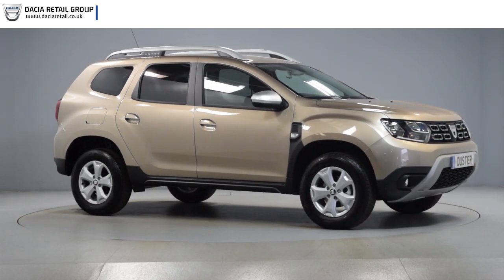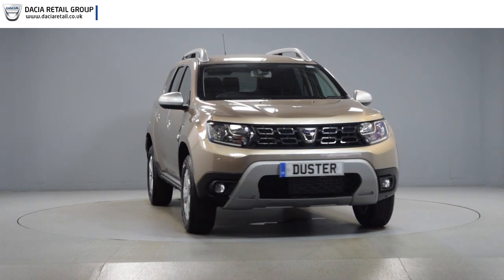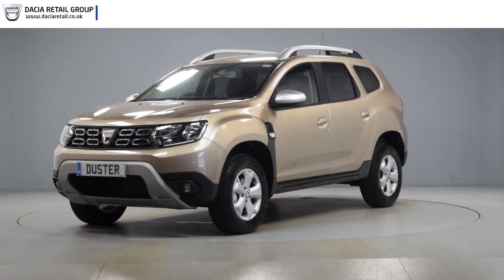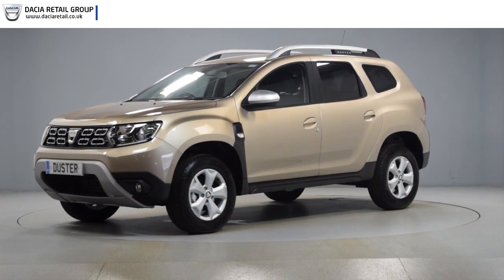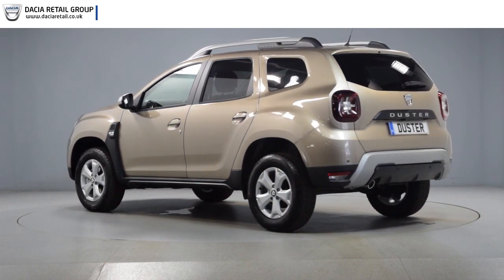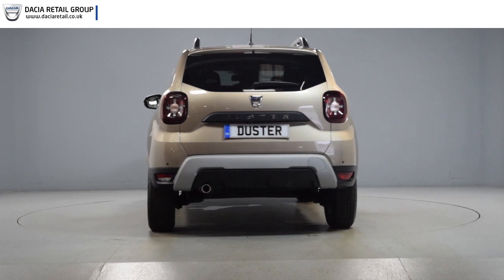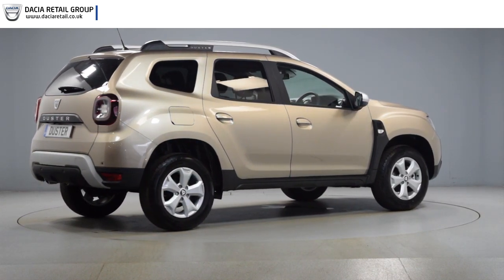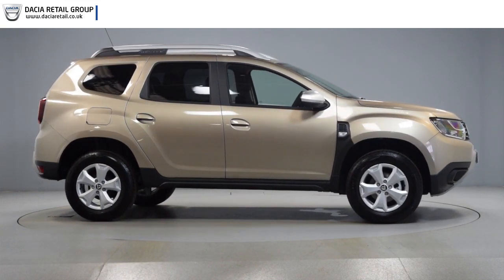Dacia Duster Comfort Dune Beige